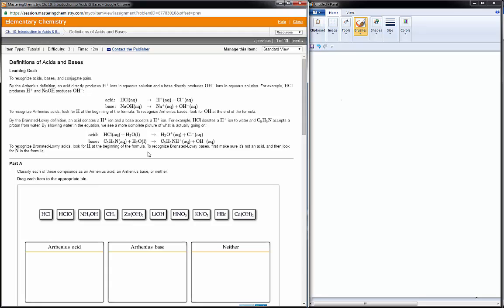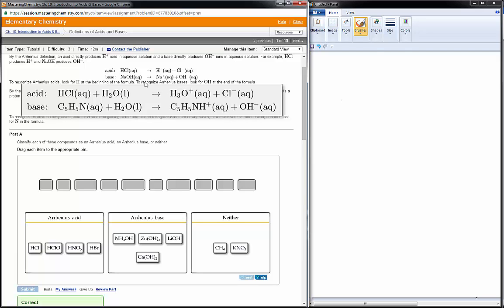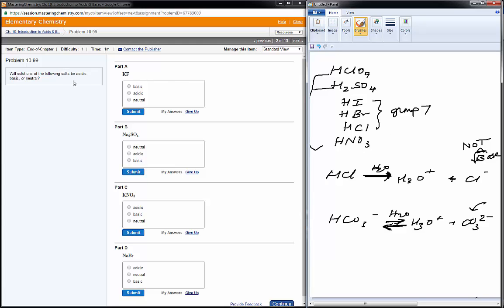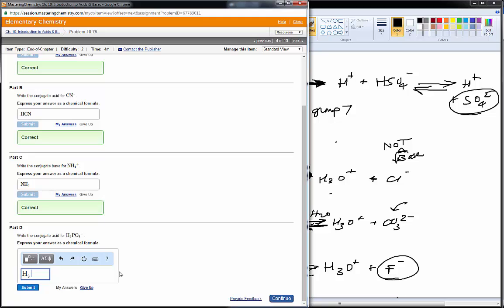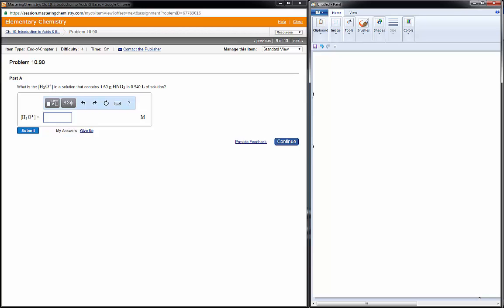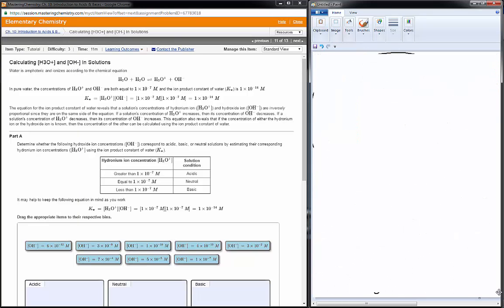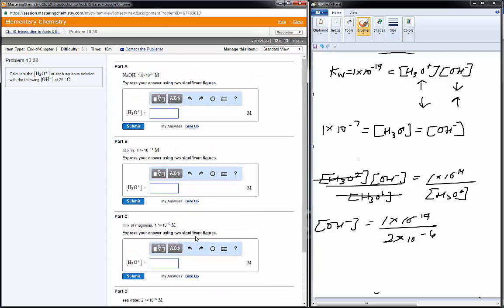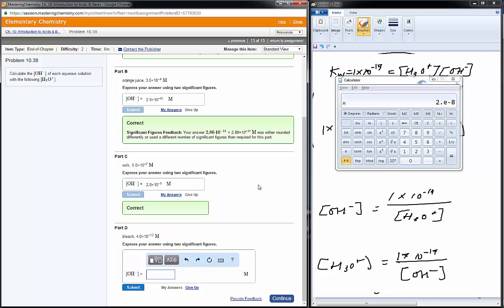Homework: Acids and Bases (Mastering Chemistry) (CC)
Homework assignment for Elementary Chemistry (Pre-Health Science) students introducing calculations for acid and base solution chemistry.